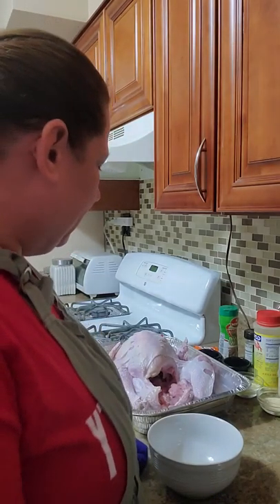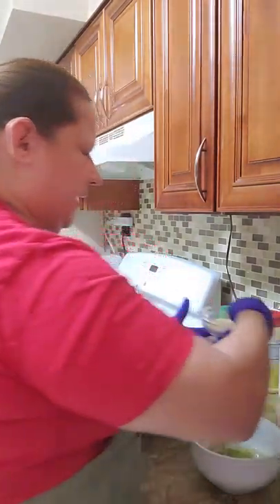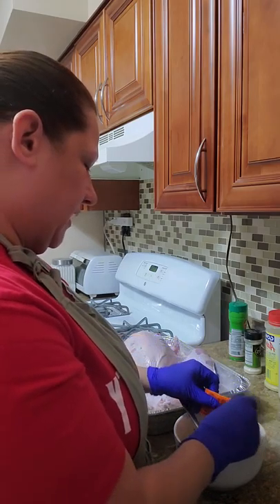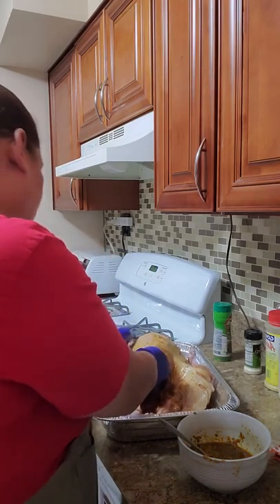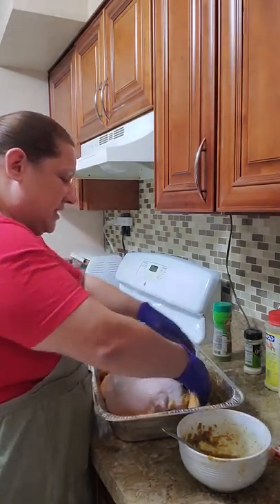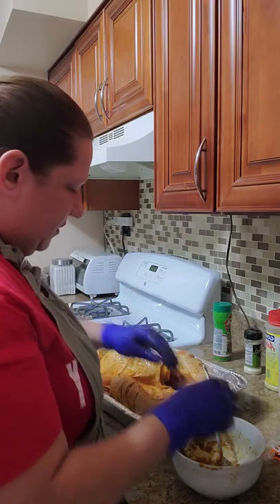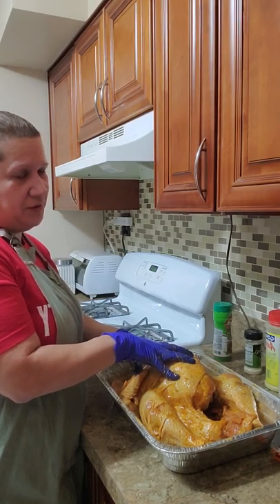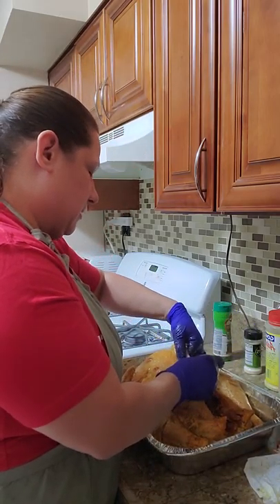How to season a great tasting turkey. El pavo /the turkey seasoning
Turkey/pavo seasoning/adobado

As promised please be gentle Lol it's my 1st time making a video. And it was hard not easy at all.. In the other post I had posted the recipe this is the actual video on how I seasoned it. Hope you can appreciate it. Happy holidays.. Comiendoconchichi 🇵🇷